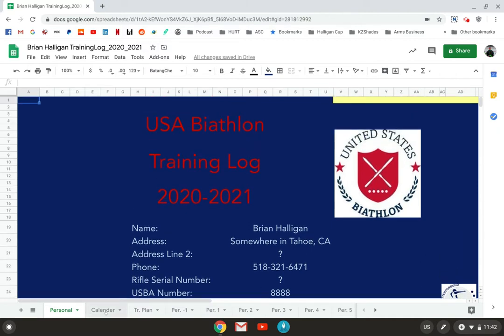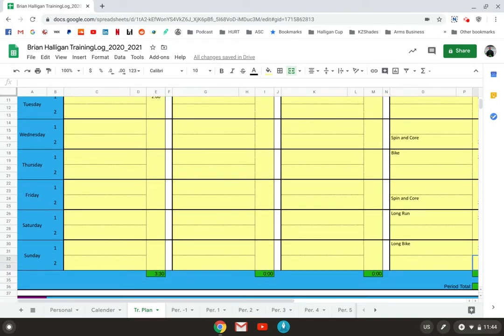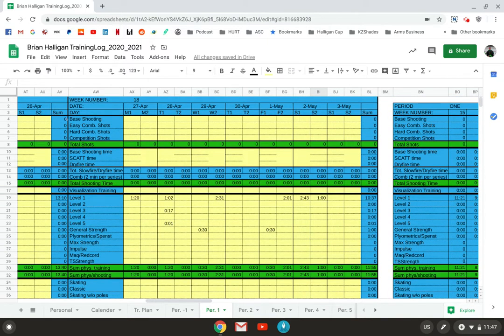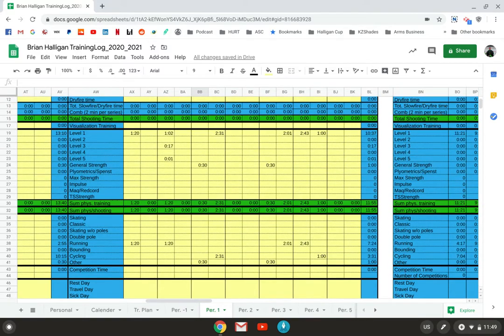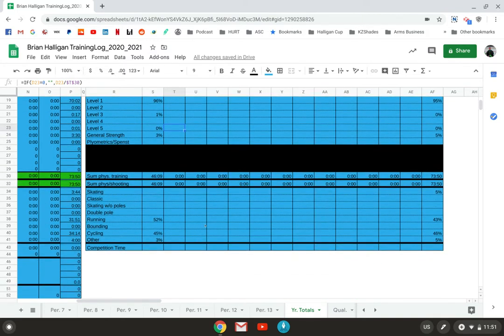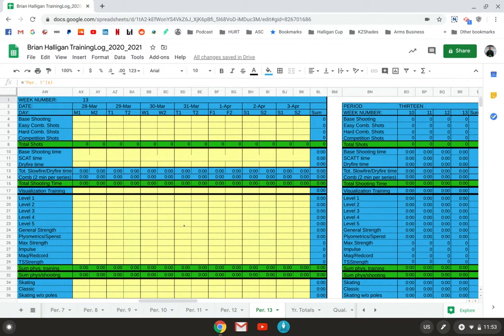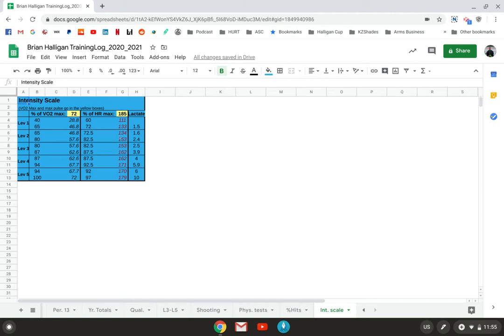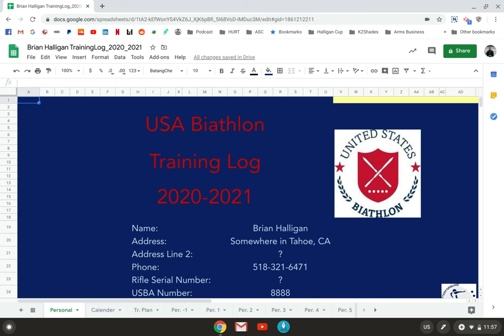USBA Training Log Tutorial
A quick tutorial on how to use the USBA training log